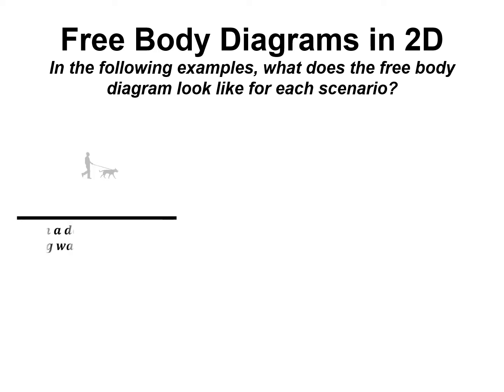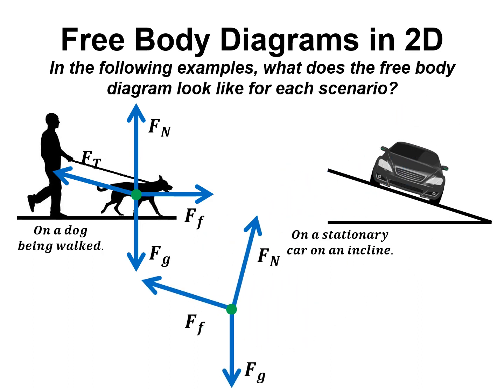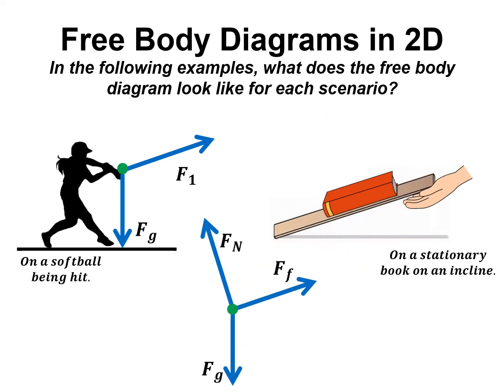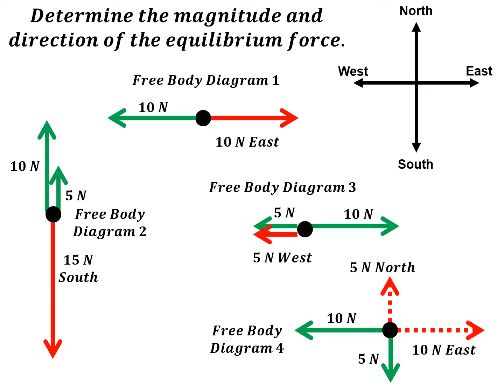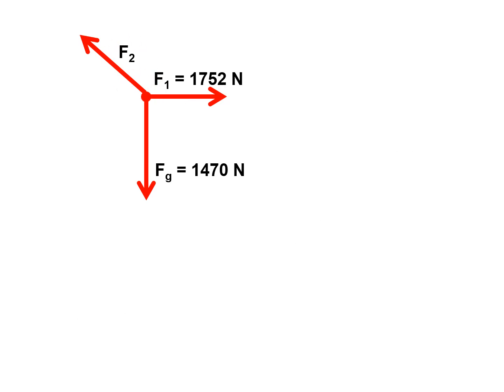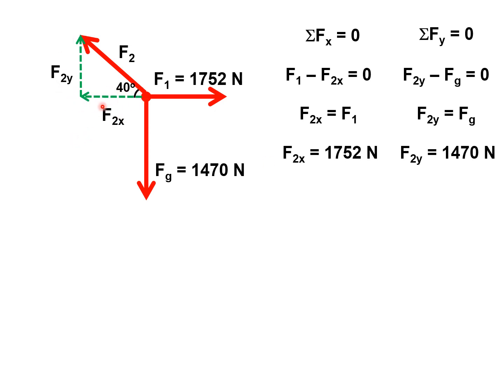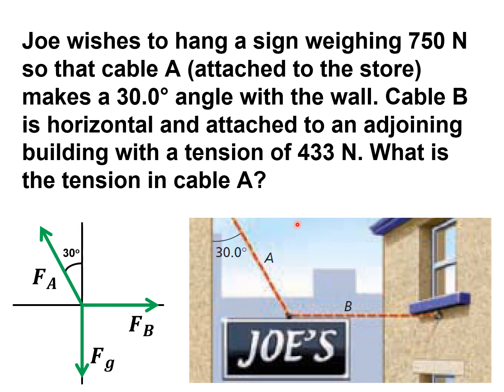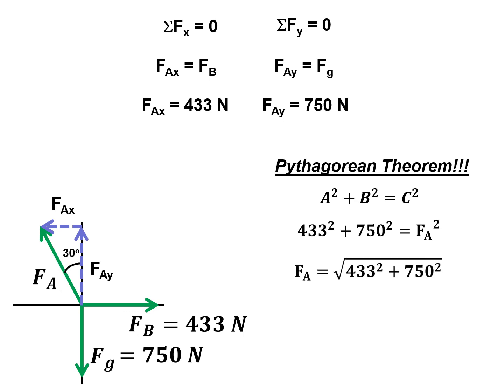02 Forces in 2D